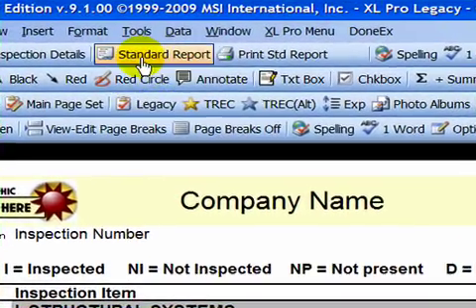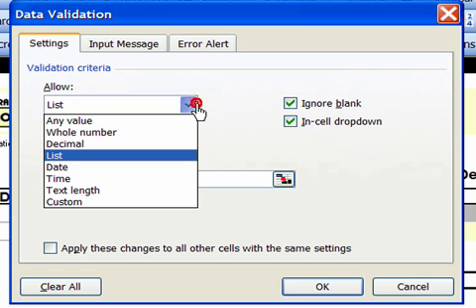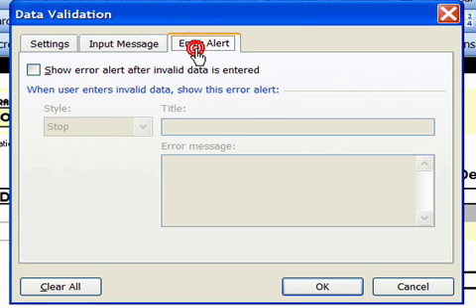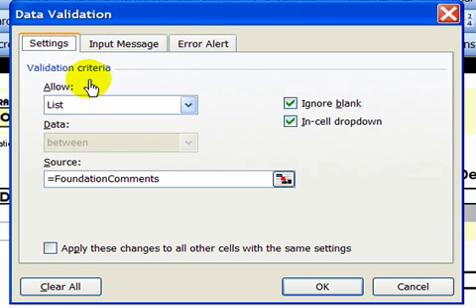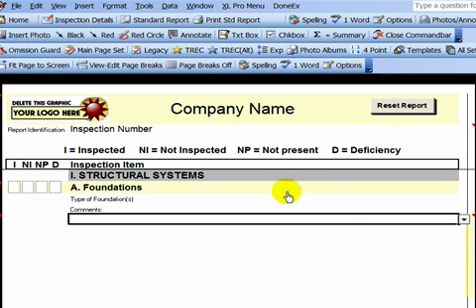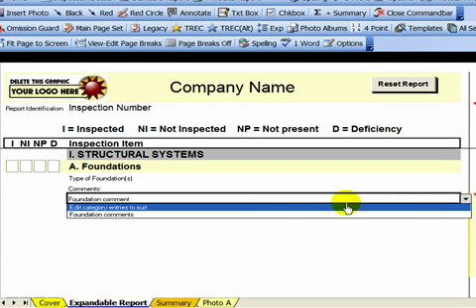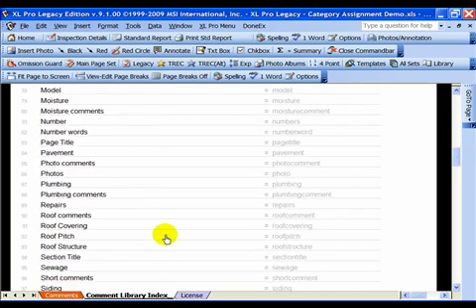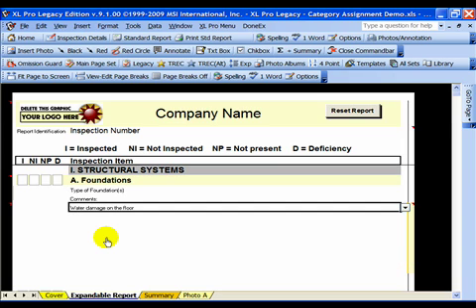Microsoft Excel Data Validation - part 1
Microsoft Excel Data Validation. Data validation is demonstrated using the XL Pro Legacy Home Inspection Report.